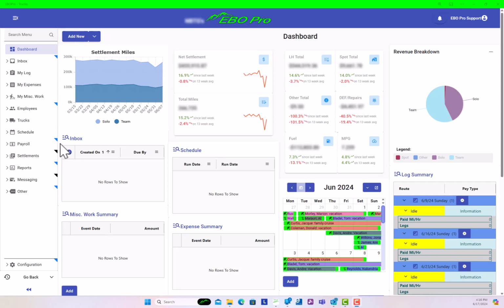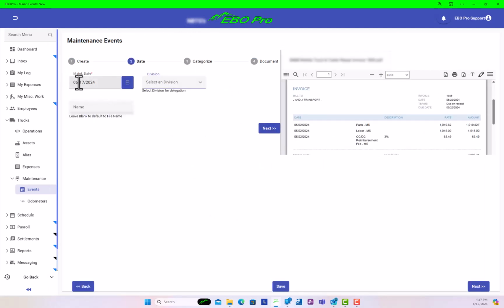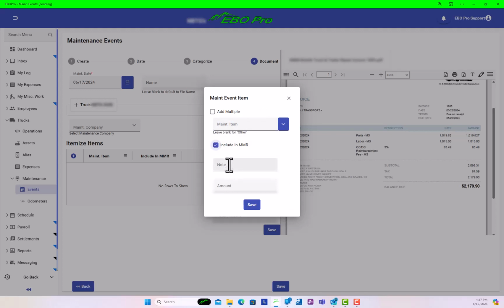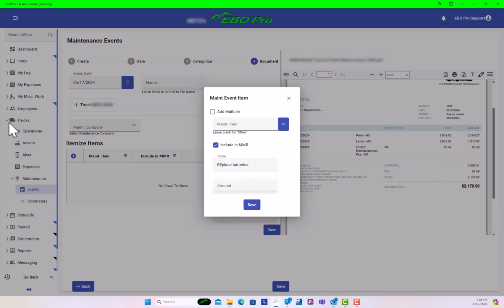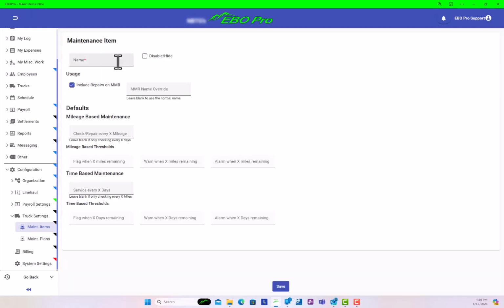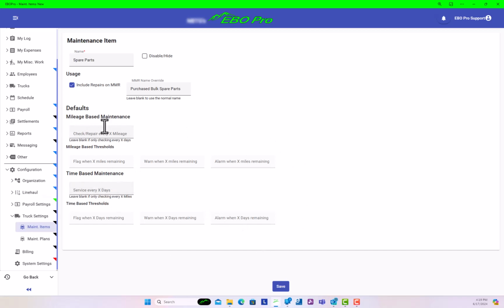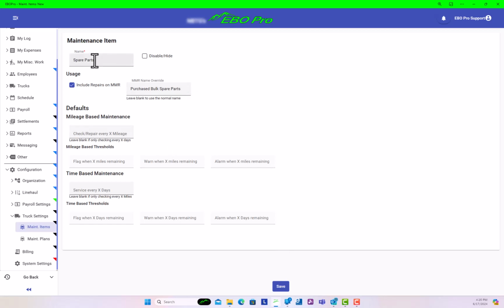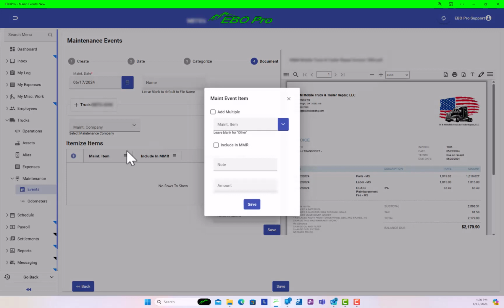FAQ - What is the best way to enter recurring items for my MMR?